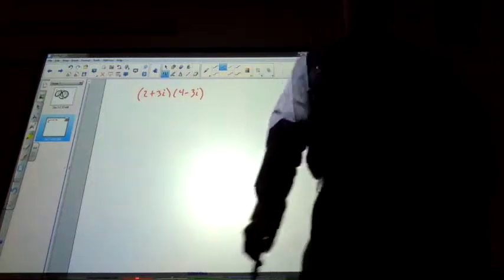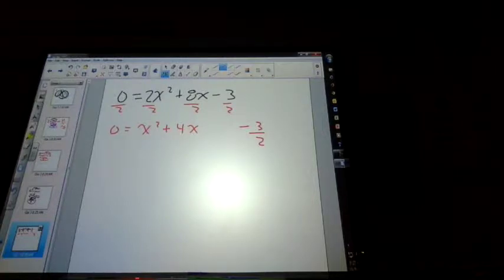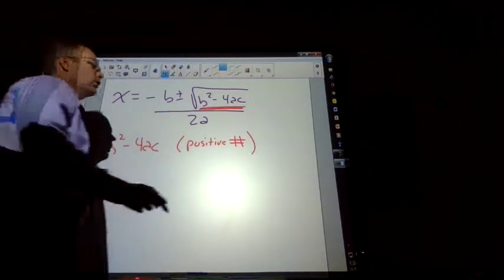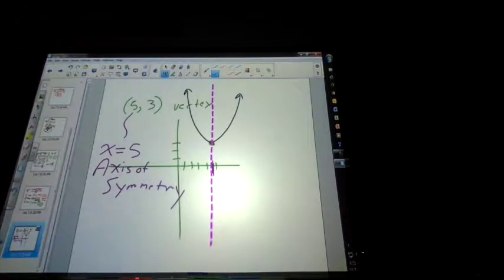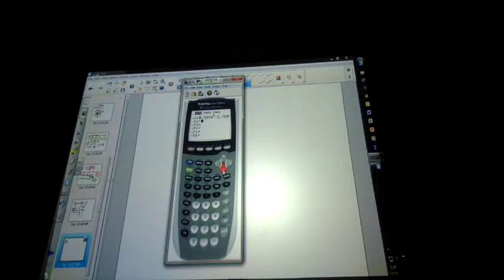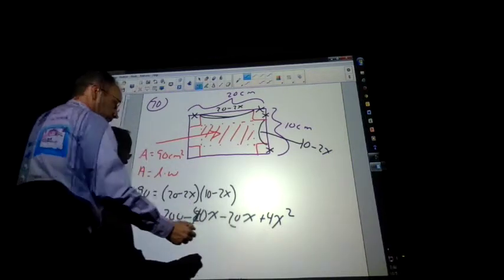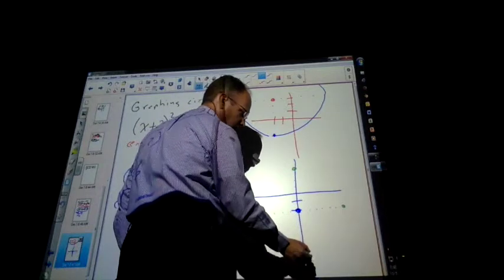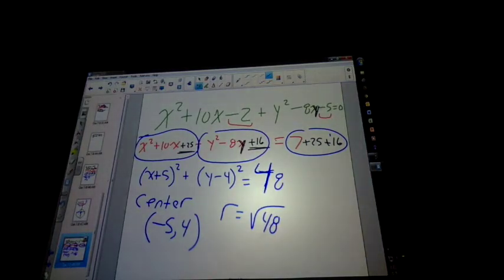College Algebra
Review for chapter 2 quiz.  Complete the square to find center of circles.